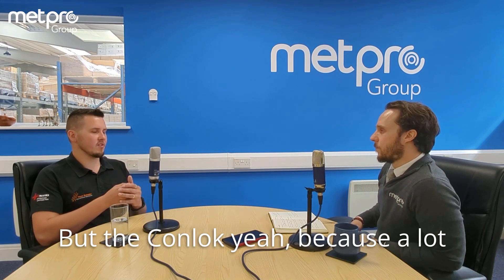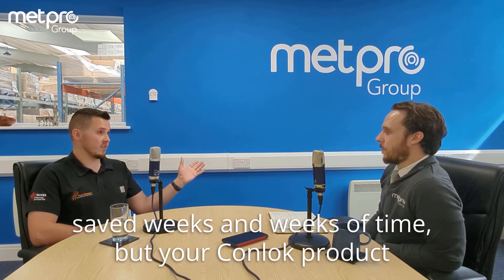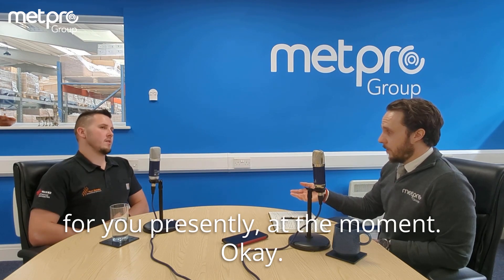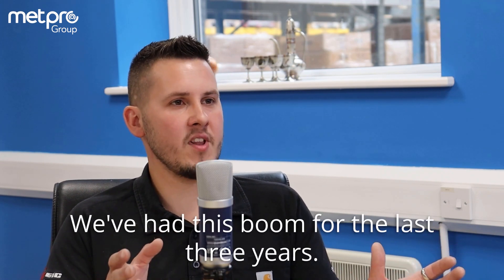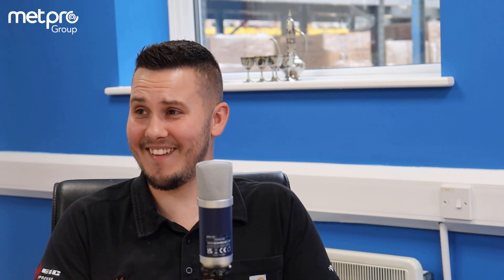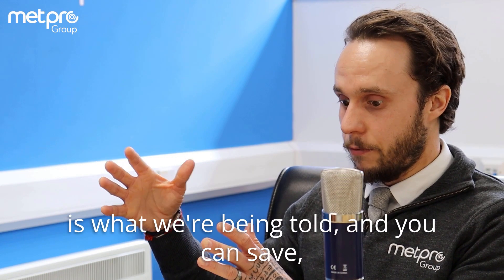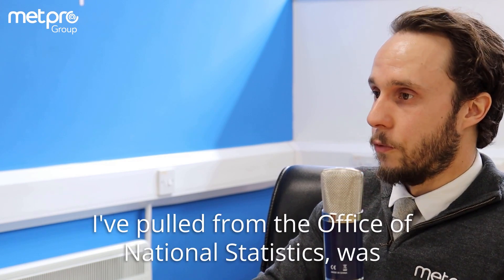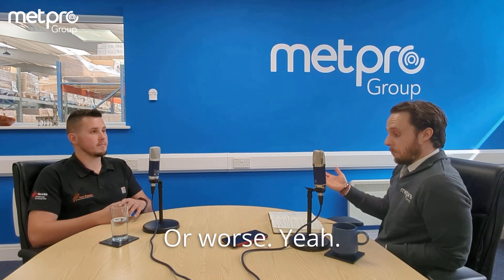Innovation In Construction: Are We Removing The Skill From The Job? | Metpro Insights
One of the largest criticisms we have received at Metpro Group for our innovations is that these products remove the skill from the job. But is this the case? We asked @theowebsterelectricalservices for his opinion.

What are your thoughts? Does innovation remove the skill from the trade? Is threading steel conduit tube a skill in itself?